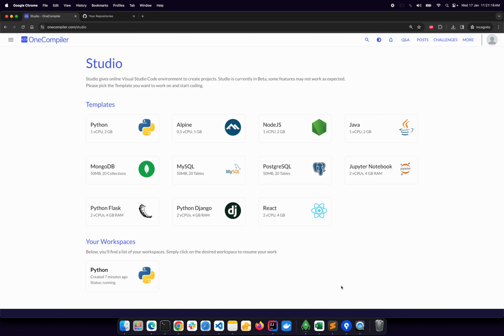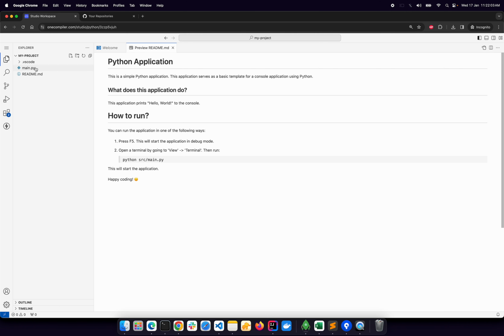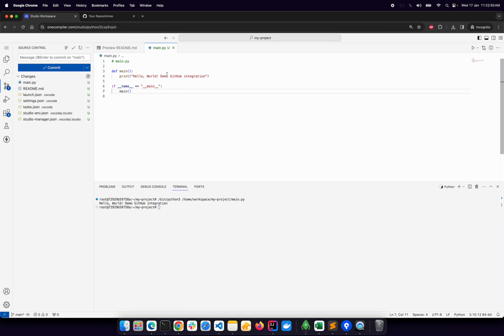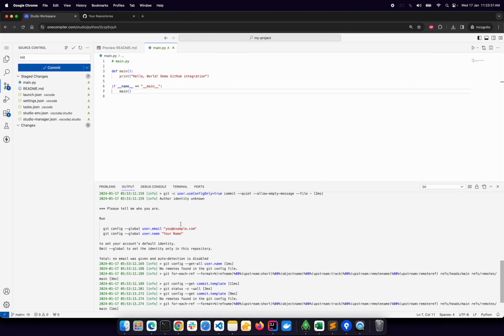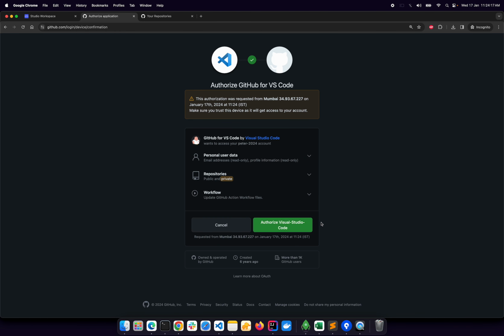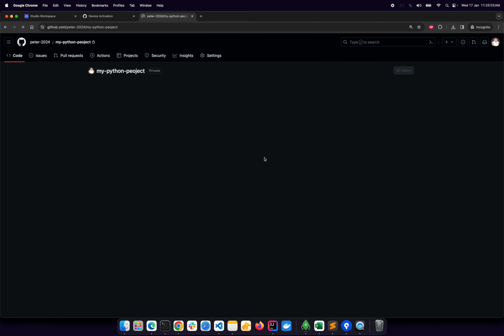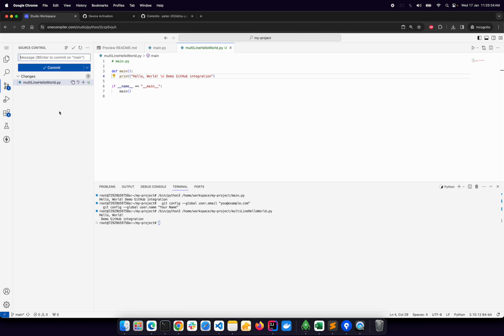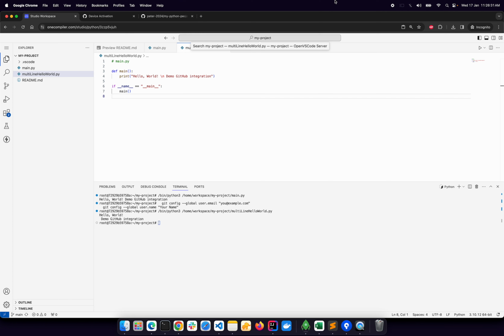's Studio + @GitHub Integration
Demonstrating OneCompiler's Studio Integration with GitHub